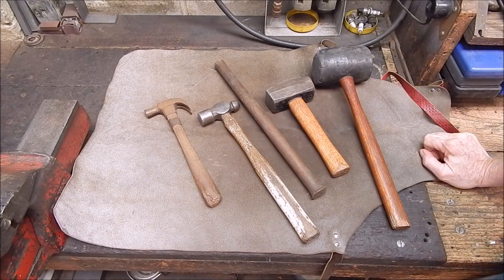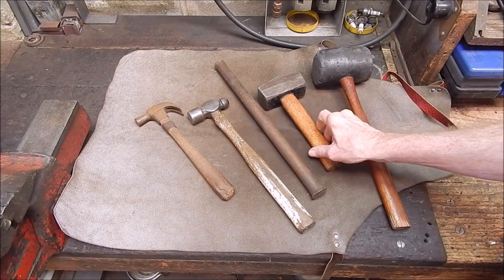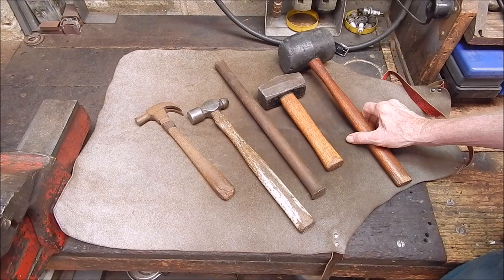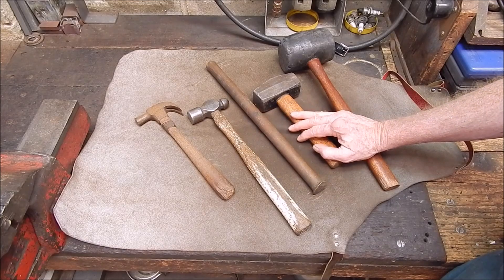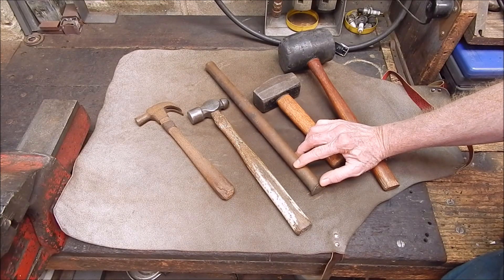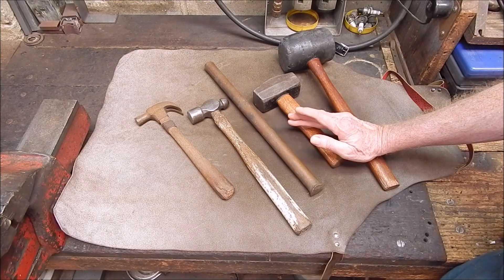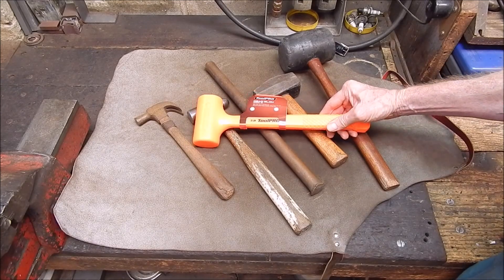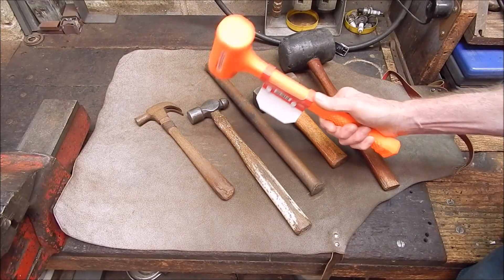Workshop tool bargain - for Australian viewers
Bought with my own cold hard cash.  Beat this.